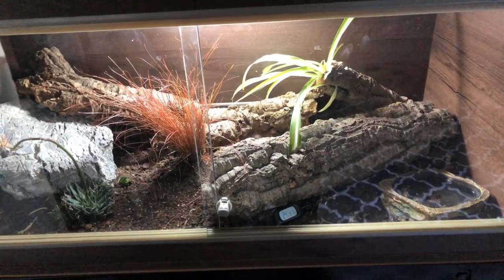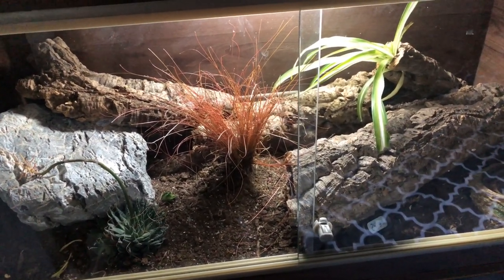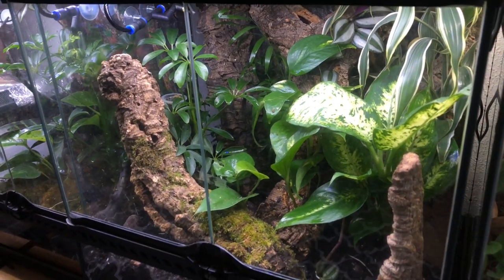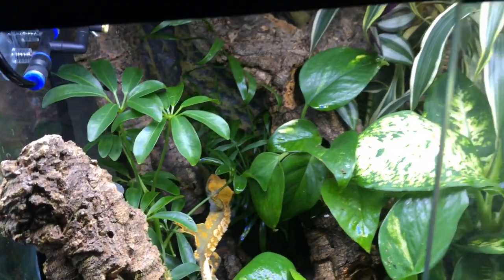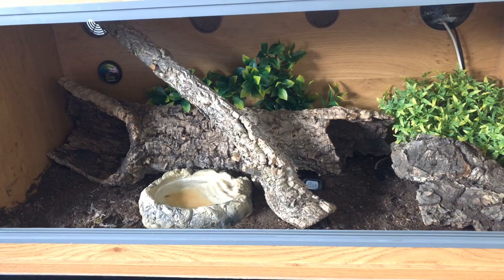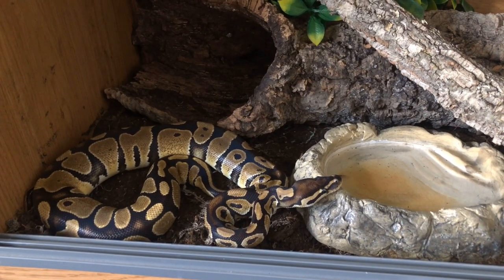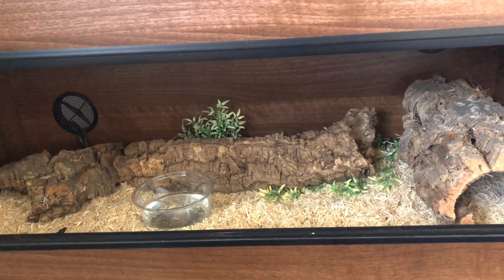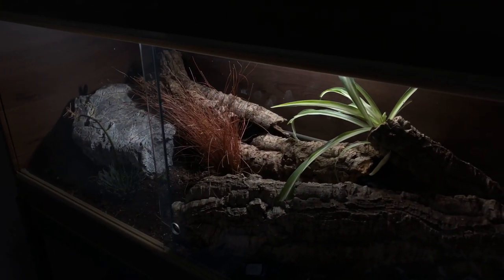2020 Reptile Room Tour | New Reptiles | New Enclosures!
In this video I’ve made an updated version of my reptile room tour, talk to you about my future plans and what products I’m currently using. I do a brief review of the Arcadia DHP and shadedweller kit.